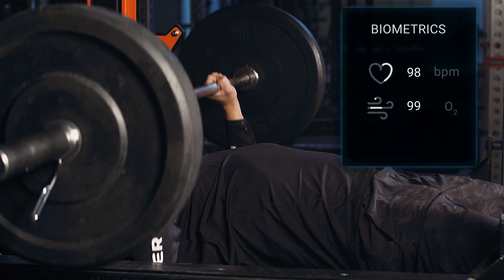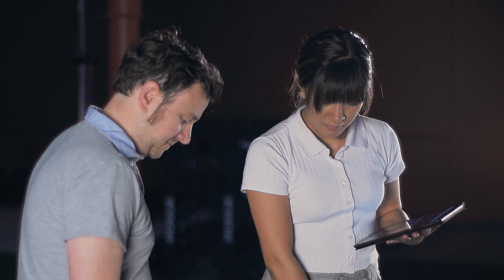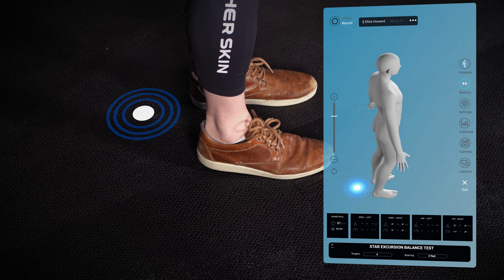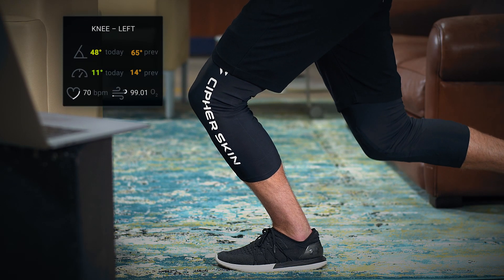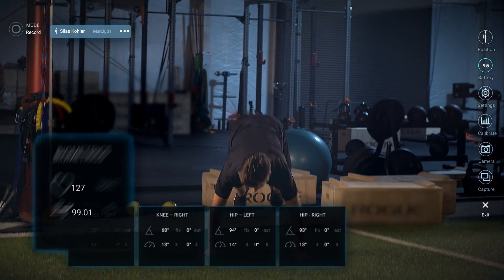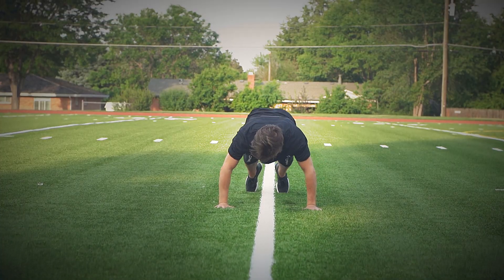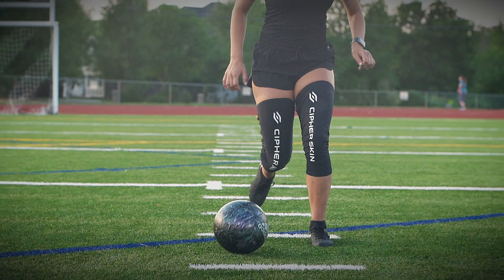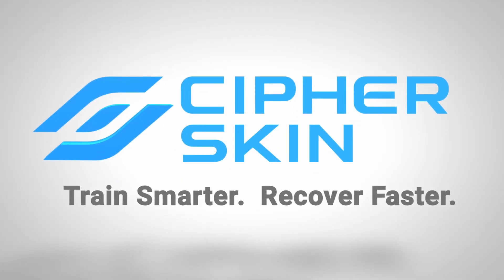Cipher Skin - A New Type of Physical Therapy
With 3D real-time motion tracking, vital sign monitoring, and automated assessments, we enable physical therapists, trainers, and athletes to build the safest and most effective programs, from rehab to high performance.